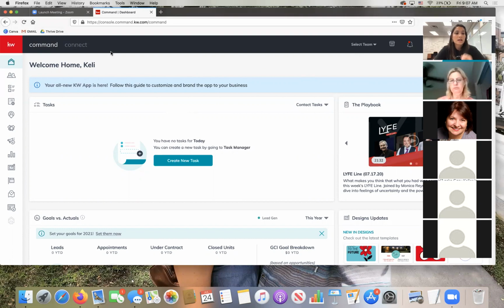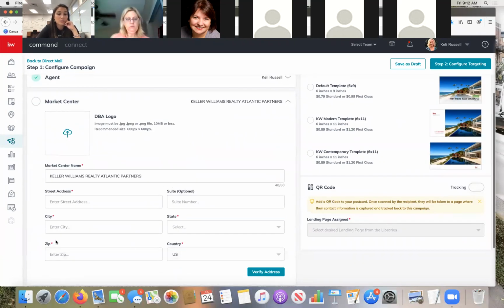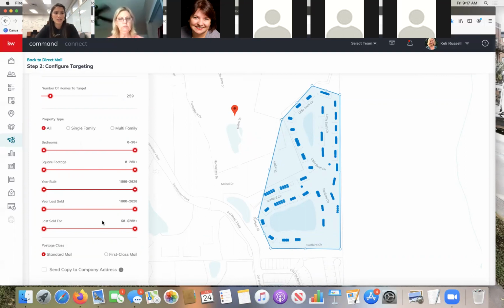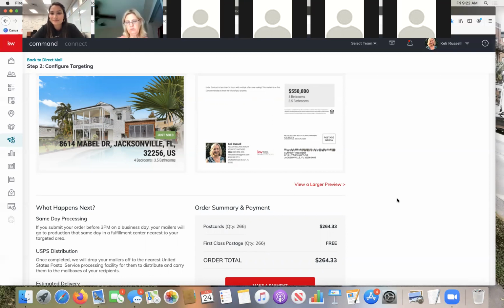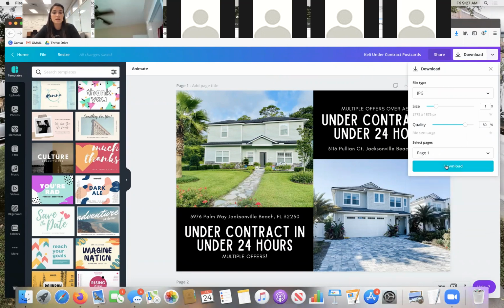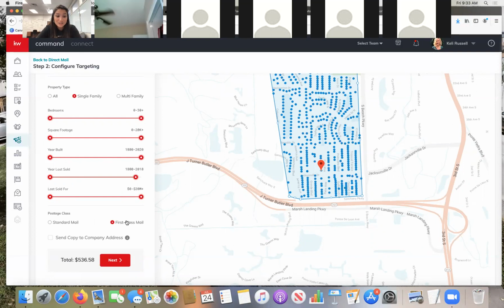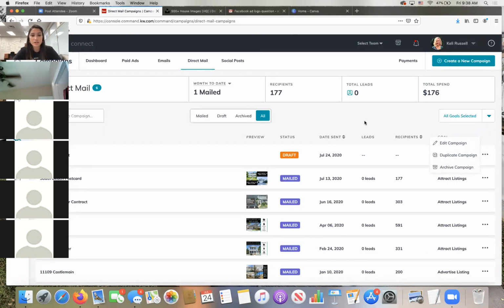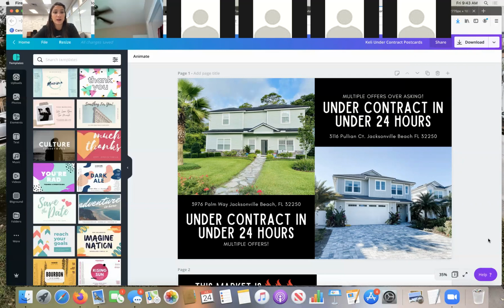Direct Mail Campaigns in Command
First we walk through how to use the Command templates and then in the second half we walk through how to create your own template in Canva and send.